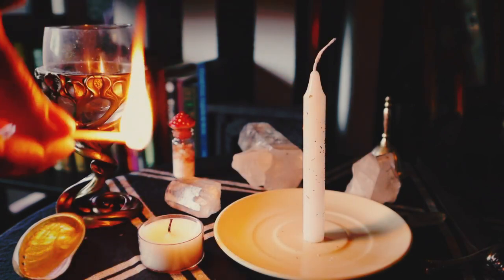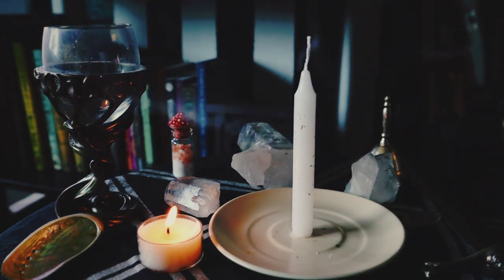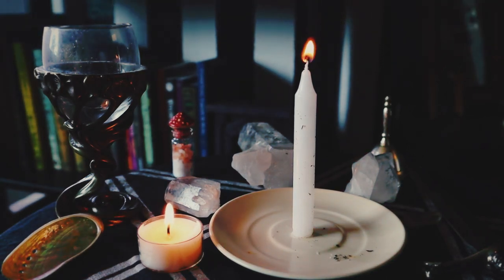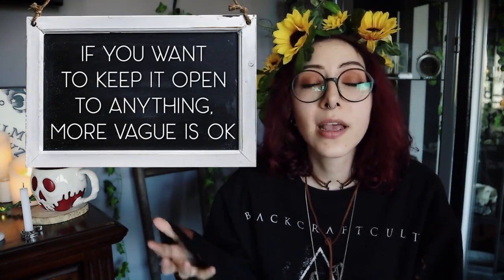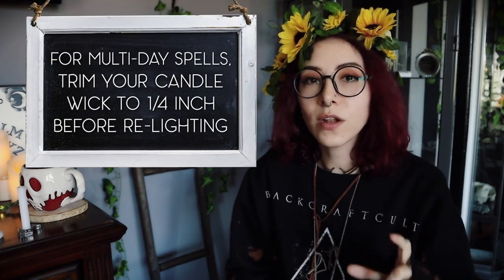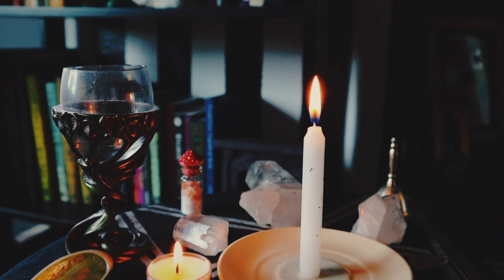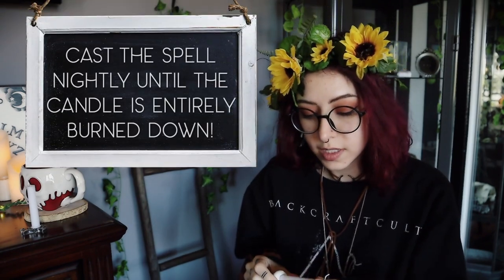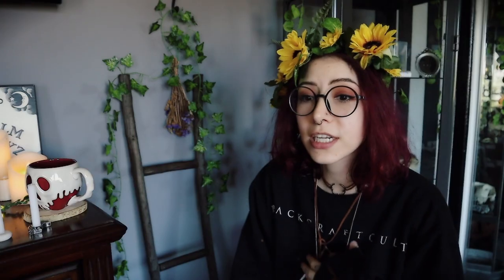Candle Magick: How to Use a Spell Candle + Flame Meanings!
The chime/spell candles seen in this video

Like my content? Want to support me so I can make more?

This is one witch's opinion. Not every witch has the same beliefs or operates the same way, and that's part of what is great about witchcraft. If you do something different that works for you, that's totally okay!

This just means that if you clicked through and made a purchase, I could receive a small commission at no additional cost to you that helps keep my blog and channel up and running!